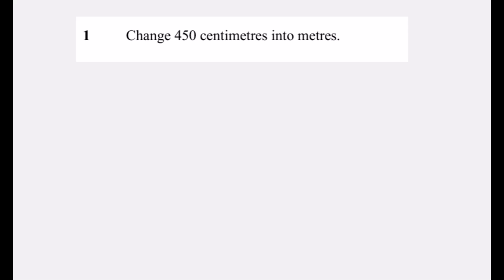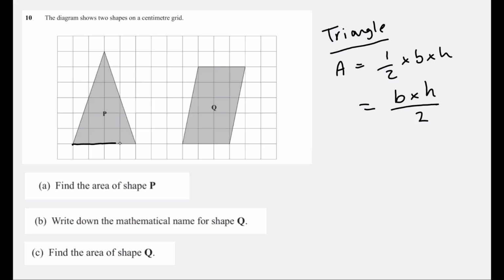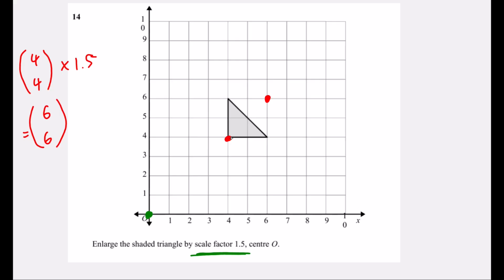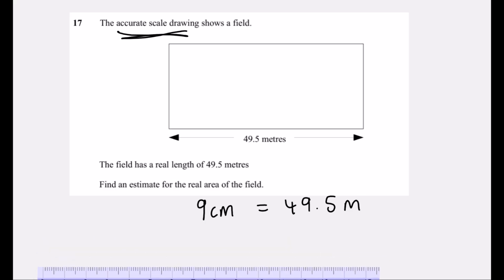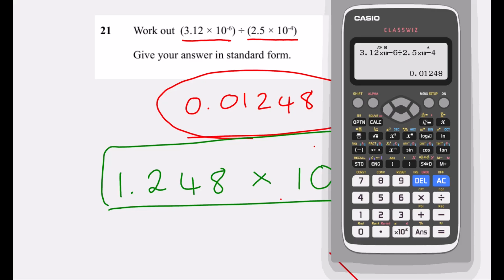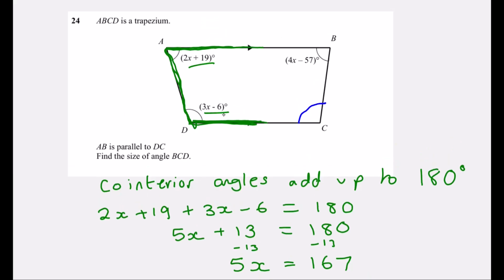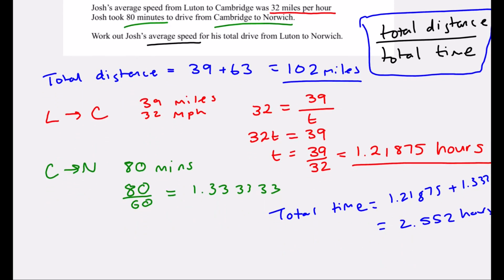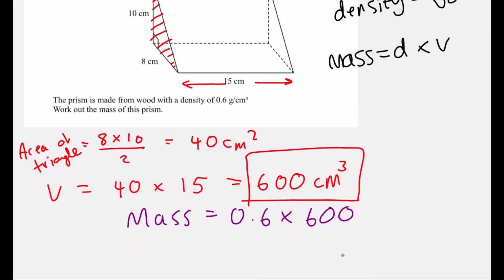Edexcel GCSE 2024 Foundation Paper 2 (Calculator) Revision Practice Paper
00:00 Question 1 - Metric Conversion
00:33 Question 2 - Simplifying Algebra
01:00 Question 3 - Percentage of Amount
02:00 Question 4 - Multiples
02:26 Question 5 - Use of Calculator
02:53 Question 6 - Time
04:28 Question 7 - Substitution/Use of Formula
05:05 Question 8 - Writing Probability
06:15 Question 9 - Calculation Problems
07:17 Question 10 - Shapes/Area
09:20 Question 11 - Fraction of Amount
10:35 Question 11b - Ordering Fractions
13:00 Question 12 - Sequences (Term to Term)
14:11 Question 13 - Percentage of Amount
15:17 Question 14 - Transformation (Enlargement)
17:44 Question 15 - Conversion Graphs
19:38 Question 16 - Pie Charts
23:26 Question 17 - Scale Drawing
25:36 Question 18 - Factorising
26:58 Question 19 - Percentage Change
28:27 Question 20 - Error Intervals
29:50 Question 21 - Standard Form
32:28 Question 22 - LCM
35:38 Question 23 - Estimating the mean
38:00 Question 24 - Angles in Parallel Lines/ Forming and Solving Equations
41:10 Question 25 - Quadratic Graphs
45:03 Question 26 - Compound Measures (Speed)
48:56 Question 27 - Compound Interest
51:05 Question 28 - Trigonometry
52:50 Question 29 - Sharing Ratio/Angles
54:45 Question 30 - Volume of a Prism/Density